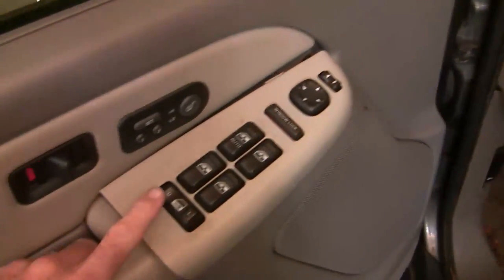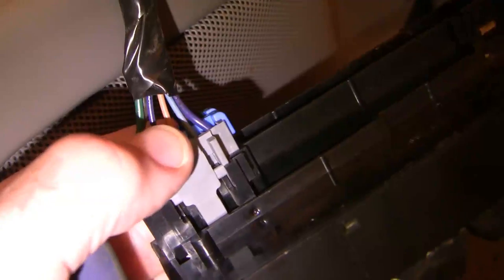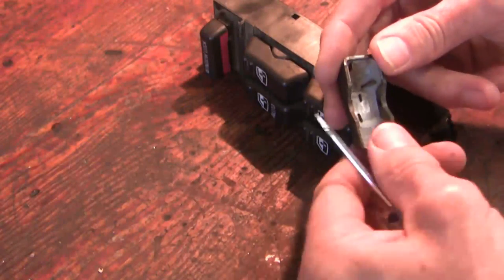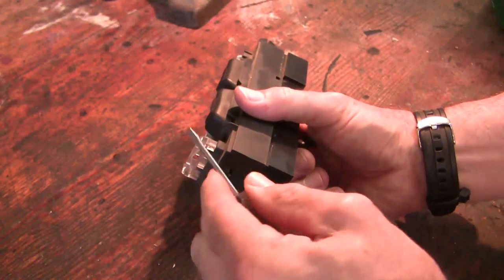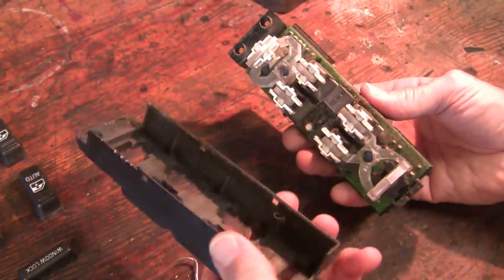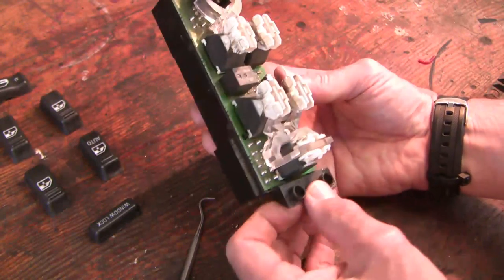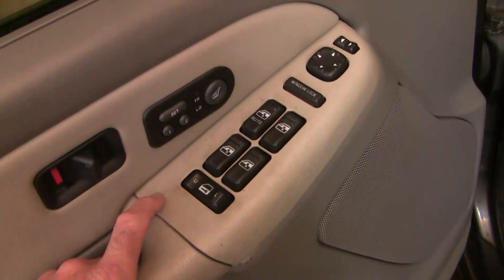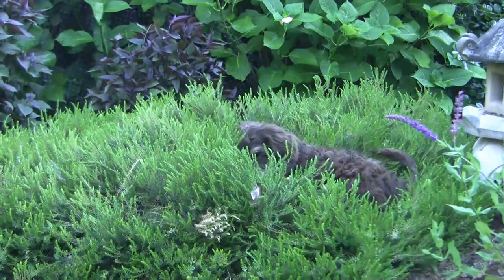How to fix the Chev power window door lock switch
I show how to partially disassemble and repair the drivers side power door lock switch in a 2000 Chev Suburban. Fortunately, cleaning dust off all the contacts accomplished the goal of a more reliable switch.

This is a demonstration of amateur effort, published in good faith for free but with no guarantees as to safety or accuracy. Auto repair has intrinsic risks. Any misadventure you encounter if you choose to attempt to repair your vehicle is your responsibility.